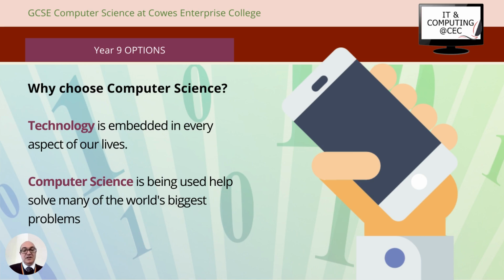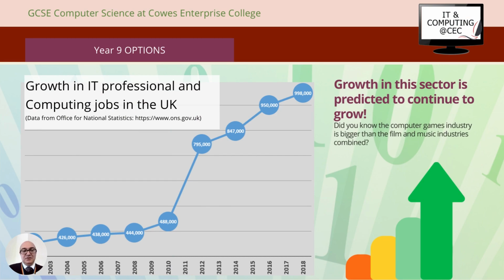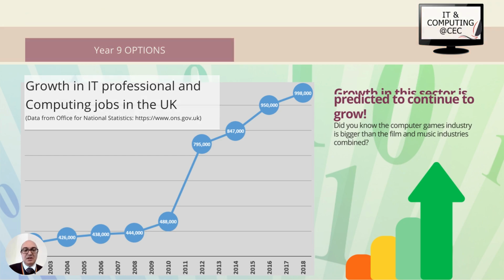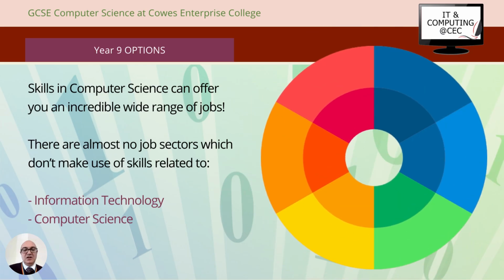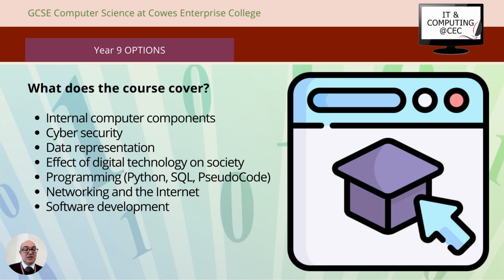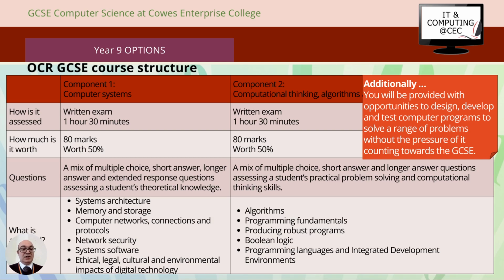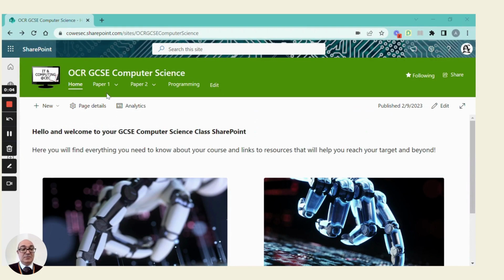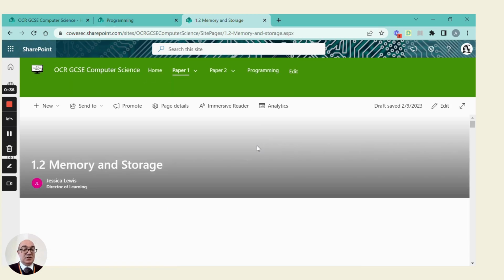Computer Science (Year 9 Options 2023 - Cowes Enterprise College)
Video for Computer Science (Year 9 Options 2023 - Cowes Enterprise College)